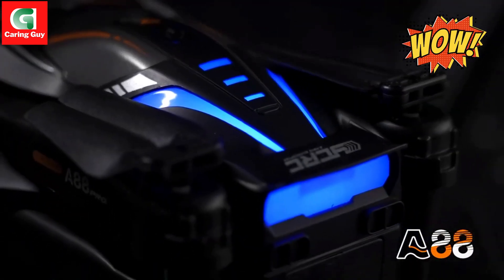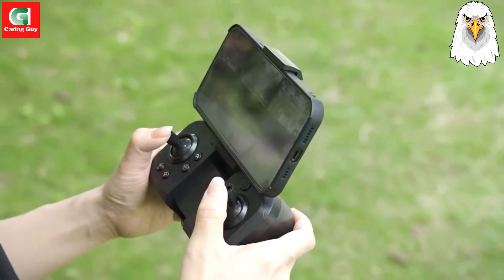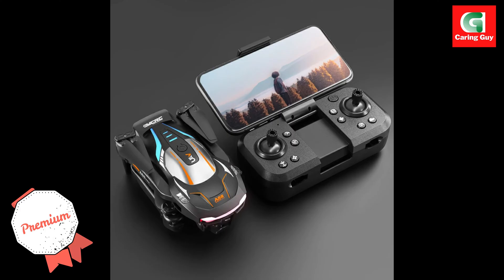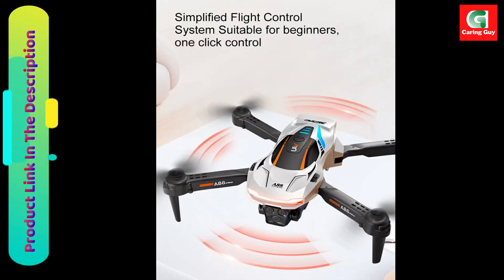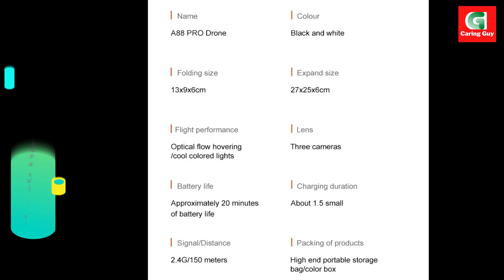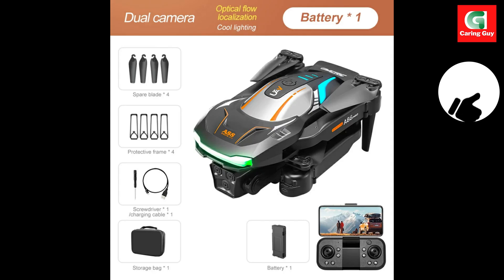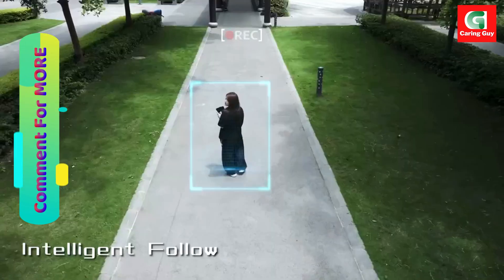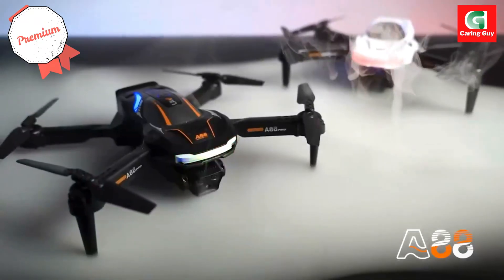Xiaomi A88 Drone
Xiaomi A88 Drone website link to check today's price

Xiaomi A88 Drone: Elevate Your Aerial Photography Experience

Overview

The Xiaomi A88 Drone is a professional-grade UAV designed to deliver stunning 8K HD aerial footage with exceptional stability and control. Equipped with advanced features like GPS positioning, dual cameras, and obstacle avoidance, this drone is perfect for both enthusiasts and professionals. Experience unparalleled flight performance and capture every moment in incredible detail with the Xiaomi A88 Drone.

Key Features

8K Dual HD Cameras: Front lens with 8K resolution and bottom optical flow high-definition lens provide clear and detailed images. The servo gimbal and EIS (Electronic Image Stabilization) ensure stable and sharp footage.
GPS Positioning & Optical Flow Localization: Guarantees precise flight control, with functions like one-key return, altitude setting, and fixed-point flight for stable hovering.
5G WiFi Image Transmission: Offers real-time video transmission up to 10000 meters, allowing you to view and control the drone from afar without interference.
Brushless Motor: Delivers powerful performance and extends the drone's lifespan.
Long Flight Time: The 3.7V 2200mAh lithium-ion battery provides up to 48 minutes of flight time on a single charge.
Obstacle Avoidance: 720° omnidirectional obstacle avoidance ensures the drone stops without collision when encountering obstacles.
Customizable Flight Paths: Draw custom flight routes on the mobile app for automated flight paths.
Gesture Photography & Video Recognition: Capture photos and videos with simple gestures within a 1500-meter range.
Portable Design: Lightweight and foldable design makes it easy to carry and avoids aviation control restrictions.

Specifications

Product Model: Xiaomi A88 Drone
Folded Size: 12.5 × 8 × 5.5 cm
Unfolded Size: 25 × 20 × 5.5 cm
Take-off Weight: 132g
Motor: Brushless motor with ESC 4000/KV
Battery: 3.7V 2200mAh intelligent lithium battery
Control Distance: Up to 10000 meters (no interference or occlusion)
Flight Time: Approximately 48 minutes
Charging Time: About 1 hour (5V USB charging)
Remote Control Battery: Requires 3 AAA batteries (not included)
Camera: 8K HD camera with 50X focal length and adjustable 90° transmitter
Frame Rate: 25 frames per second
WIFI Image Transmission Distance: Up to 10000 meters (no interference or occlusion)
Image Transmission Frequency: 5G high-frequency WiFi
Pressure Sensor: Altitude setting for stable flight
Locator: Optical flow localization for precise positioning

Package Includes

1 x RC Quadcopter
1 x Remote Control
1 x 3.7V 2200mAh Li-polymer Battery
4 x Spare Propellers
1 x USB Charging Cable
1 x Screwdriver
2 x User Manuals

The Xiaomi A88 Drone combines advanced technology with user-friendly features, making it an excellent choice for capturing breathtaking aerial views. Whether for professional use or recreational flying, the A88 Drone provides an exceptional flying experience.

All information of the product collected from company website or seller e-commerce page that have to bear responsibilities about it. In case of any problem one should have to contact their complain section. The channel Caring Guy is not responsible for any problem of the product.